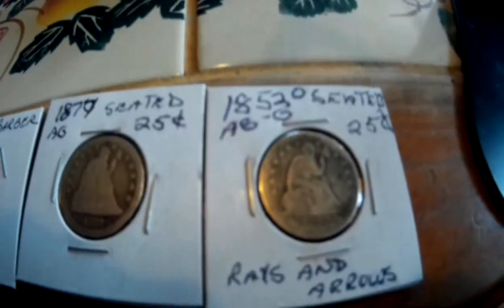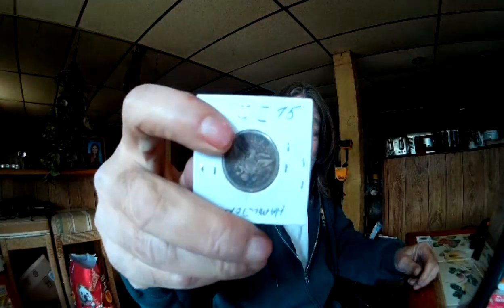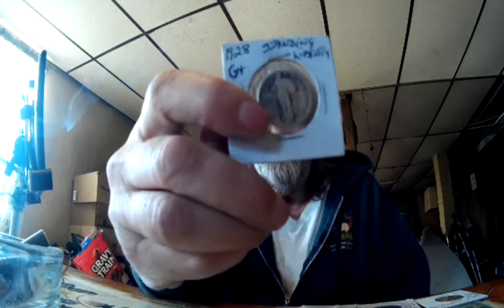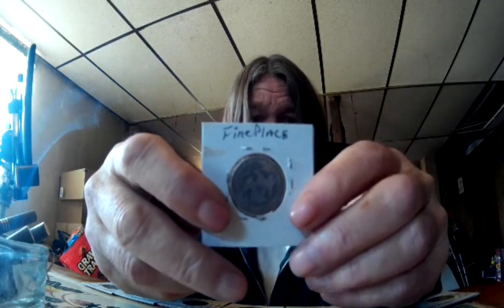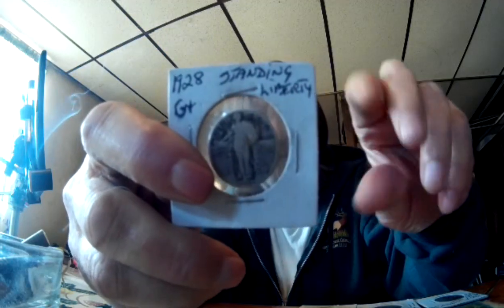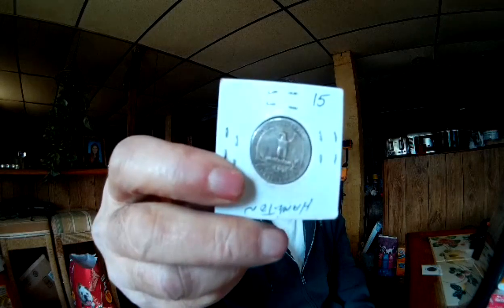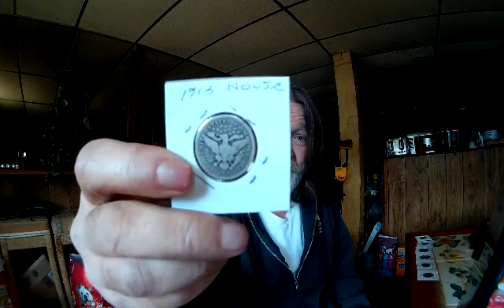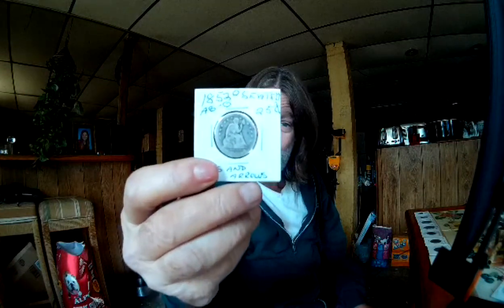Ep 67 Crazy bout quarters, seated, standing, Barber's and Washington, coin timeline 1857-1964!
In this video I display over a hundred years of quarter dollar coins along with coin timeline. In part two we will explore US history along with the coins of that period.

Try this service ... made my channel grow 1000 subs in under 2 weeks!  Try it for free!